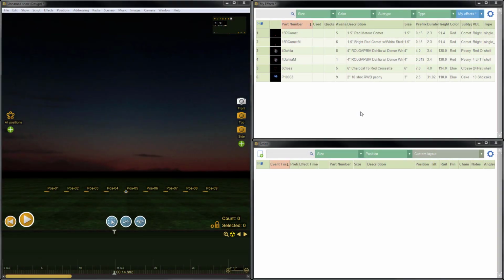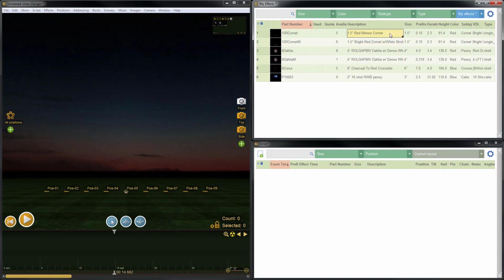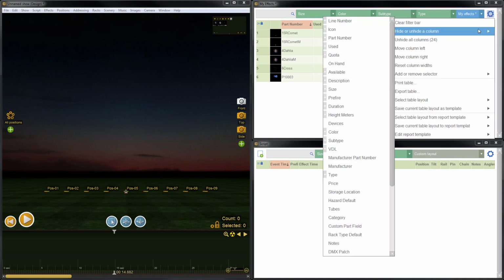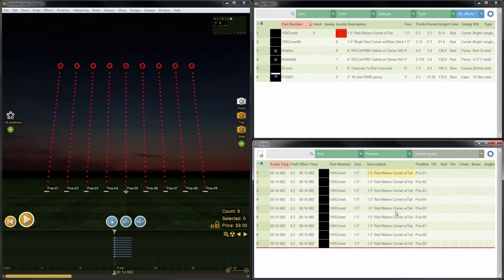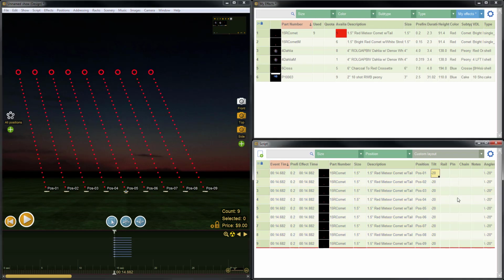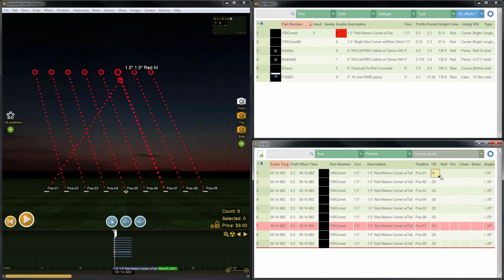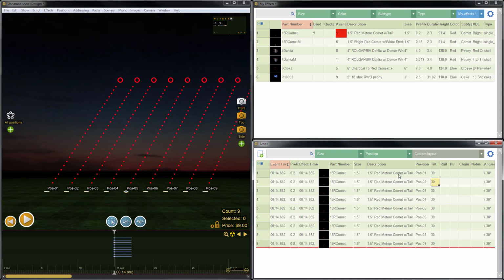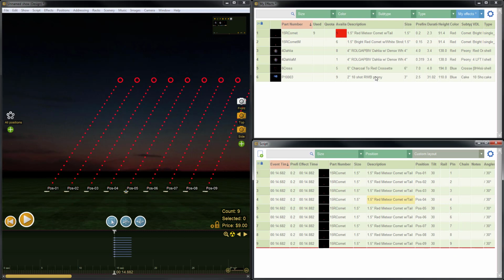Finale 3D: Directly Editing Effect and Script Data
This video demonstrates some of the functionality for directly entering and editing data in the Finale 3D effects and script windows.